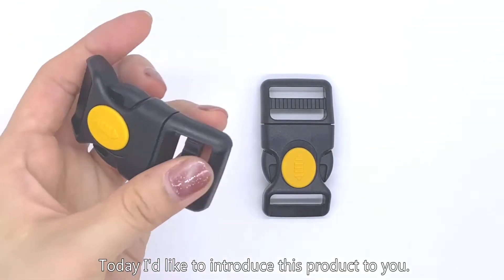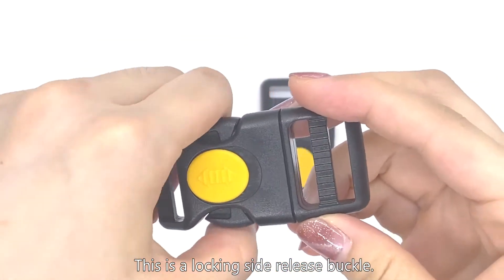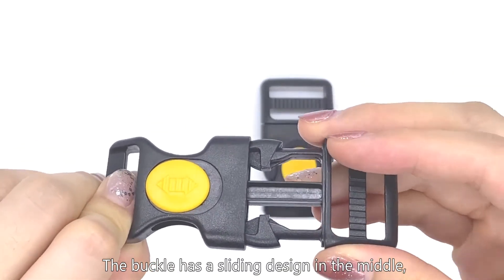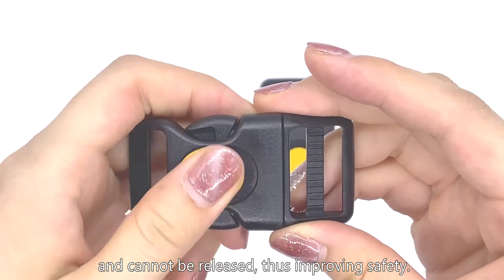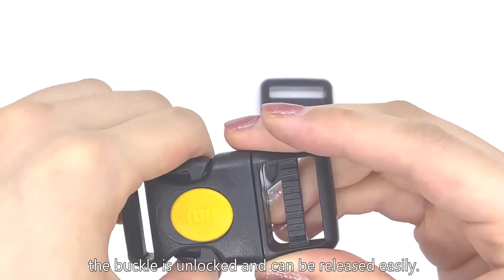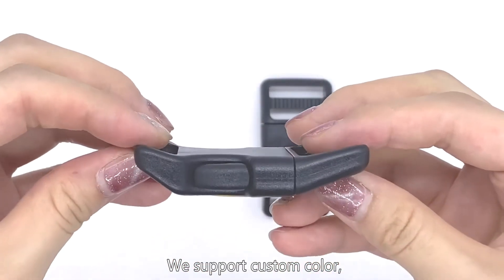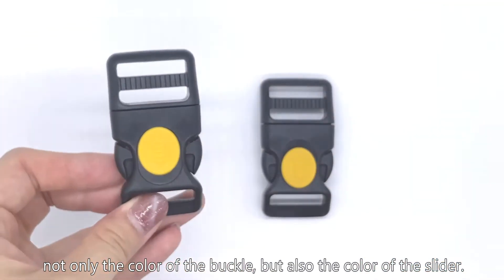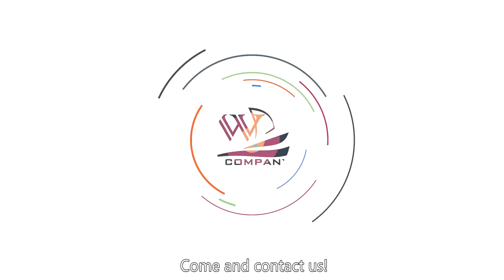High quality durable POM side release buckle with lock for pets, bags, belts, etc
Side release buckle with lock, made of high quality POM material, is safe and durable, can withstand strong tension.
There is a slider in the middle of the buckle. As long as the slider is pushed forward, the buckle will be locked and cannot be released; When you want to release the buckle, just push the slide back and the buckle will be released easily.
We have many sizes to choose from. We also support custom colours and logos. If you are interested, please click on us for more information!